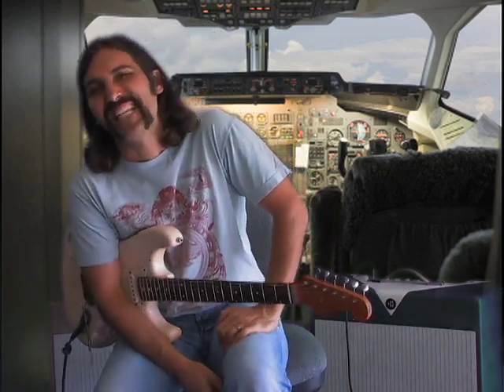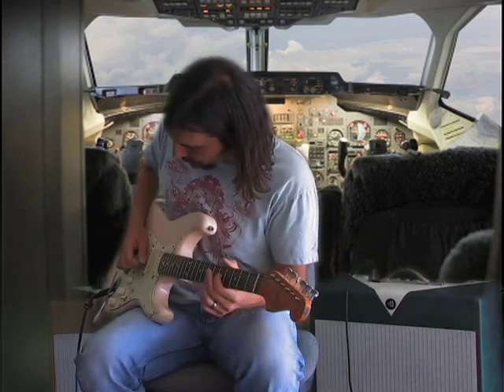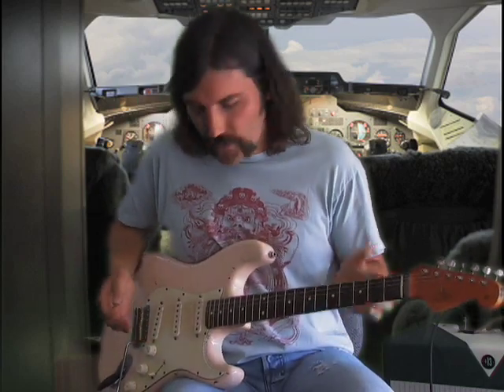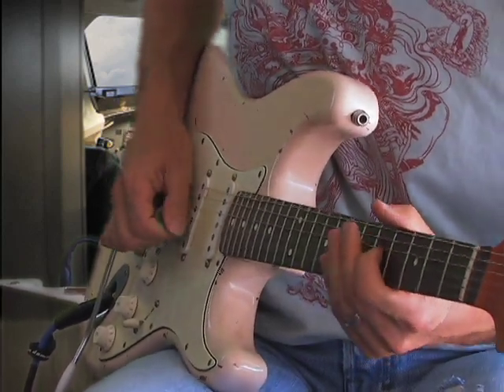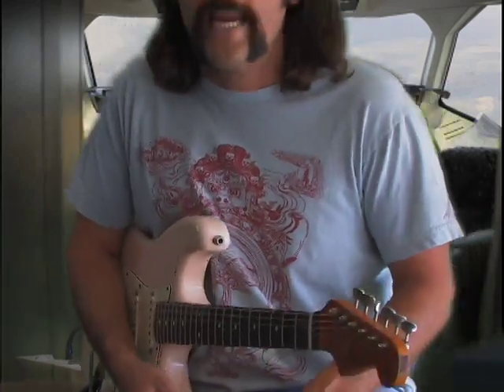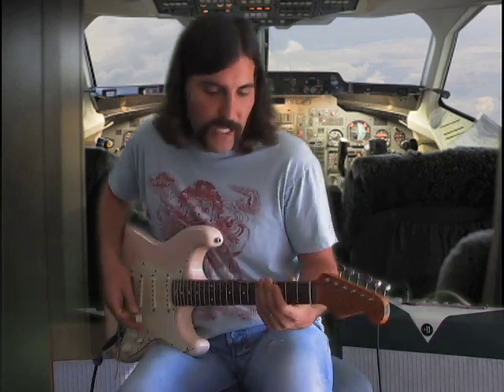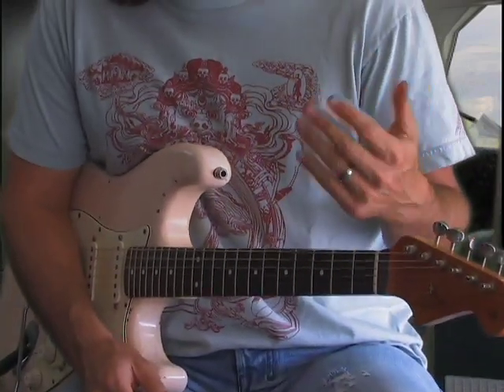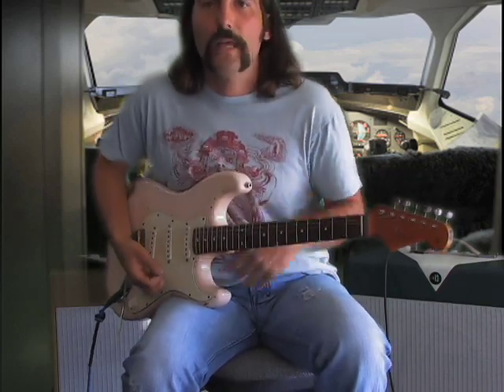Rock Guitar Lessons - Pinc Harmonics - Heavy Metal Guitar Lesson - Hard Rock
one from the vault but Papa Stache Deserves to be seen even if there is a guy attatched to the stache!!!